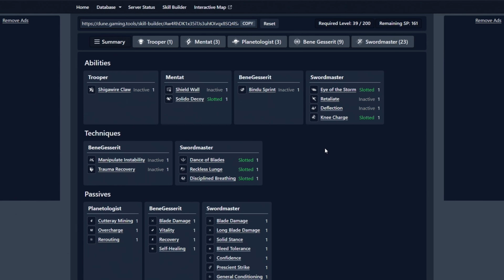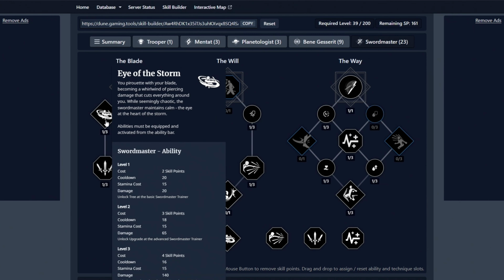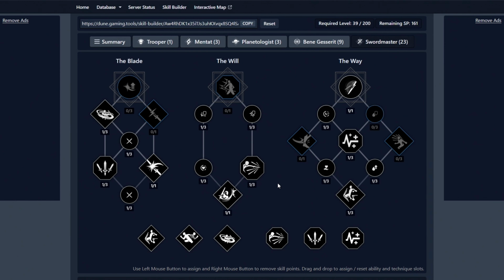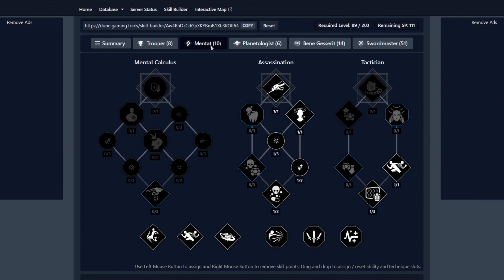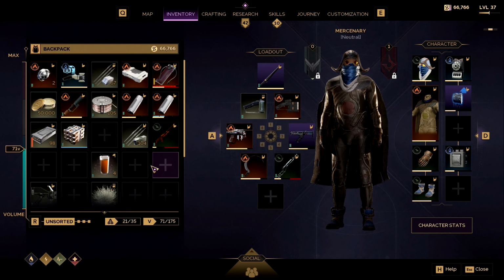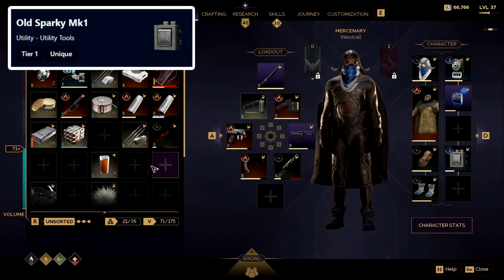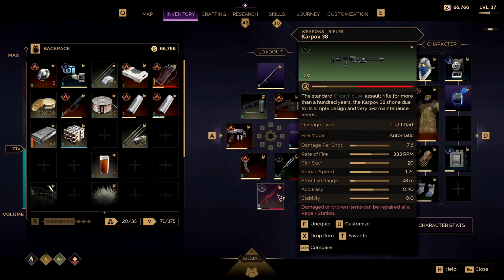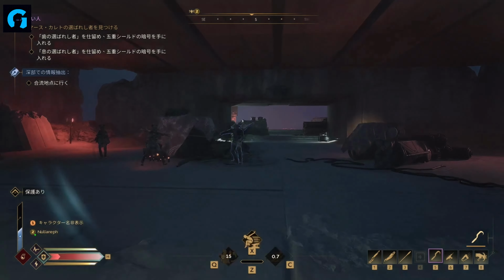THIS EMPEROR SWORD BUILD IS SUPER OP! Dune Awakening Build Guide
Click this video to see the best build in dune awakening. So in this guide, I will give you a quick overview of the setup, then I will explain what skill tree and upgrades should you focus on.

Timestamps:
00:00 Dune awakening build
00:45 Overview
01:56 Skill Tree
03:46 Midgame
05:00 Endgame
06:07 Armor
07:01 Weapons
07:39 Gameplay
08:38 Dune awakening sword build